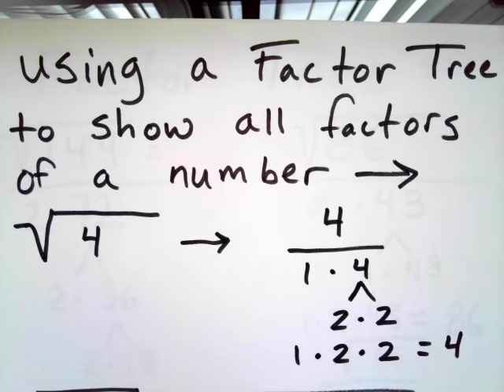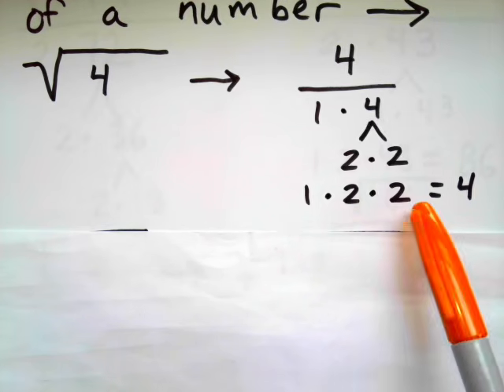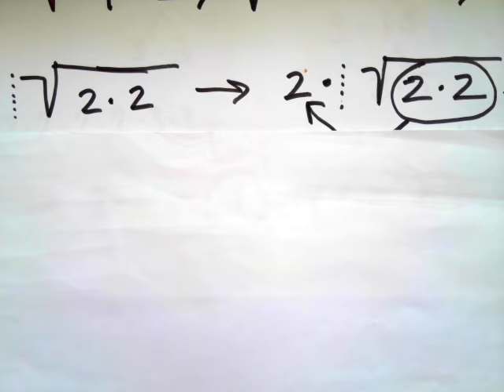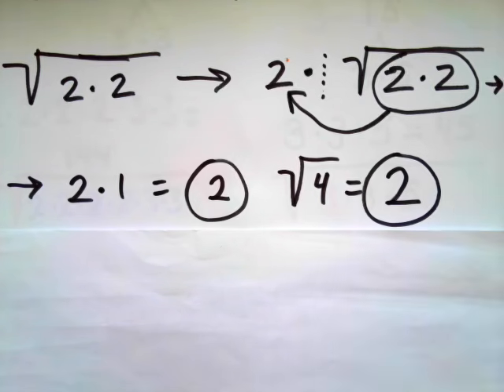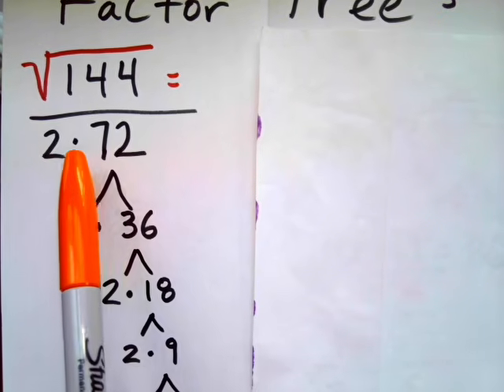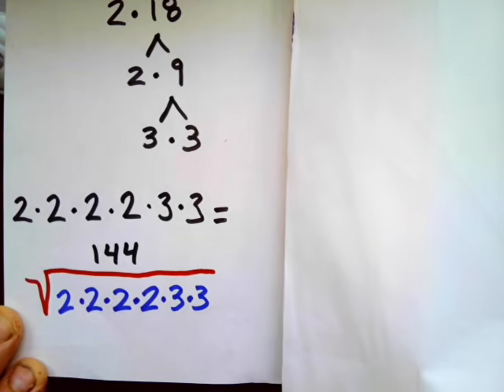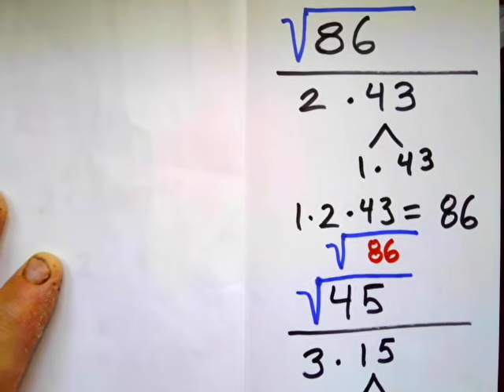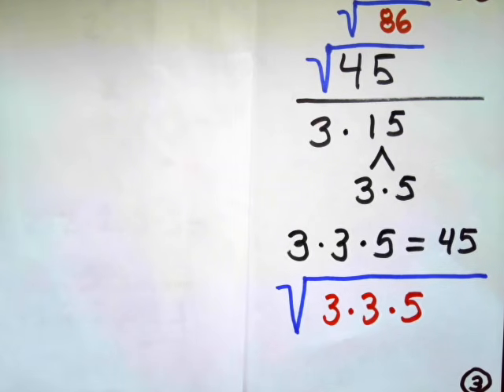Part 2 "How 2 Simplify Square Roots/Radicals NO Calculator" Using a Factor Tree - Step By Step Video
Video #2
UNDERSTANDING "How to manually simplify Radicals/Square Roots" G.E.D. MATH Knowledge Skills Abilities (K.S.A.) = 3 Example VIDEOS EXPLAINING Step By Step How to simplify radicals/square roots without a calculator

2 of 3 total videos =  Step By Step Instructions on how to simplify radicals/square roots